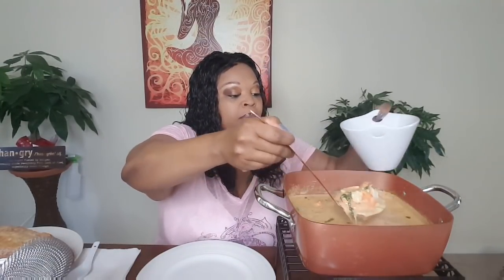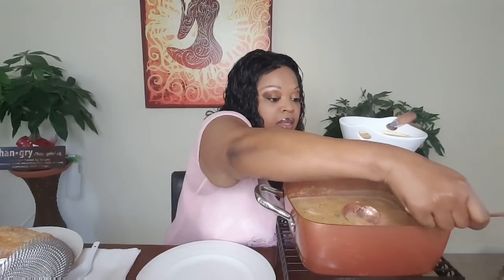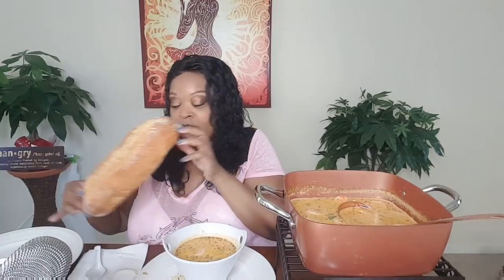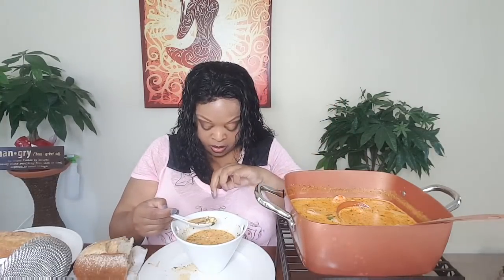Shrimp, and corn chowder MUKBANG (eating show) Comfort food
Hi guys!
Today I made some bacon, shrimp, and corn chowder. I also have some crusty hot bread to dip into this amazing Savory and Smoky broth. Below is the recipe.

SHRIMP AND CORN CHOWDER

prep time: 10 MINUTES

cook time: 30 MINUTES

INGREDIENTS:

4 slices bacon, diced
1 pound medium shrimp, peeled and deveined
3 cloves garlic, diced
1 onion, diced
2 teaspoons smoked paprika, or more, to taste
1/2 teaspoon dried oregano
1/2 teaspoon dried basil
1/4 teaspoon crushed red pepper flakes, optional
4 cups chicken stock
2 cups corn kernels, frozen, canned or roasted
1 bay leaf
1/4 cup heavy cream
2 tablespoons chopped fresh parsley leaves

DIRECTIONS:

Heat a large stockpot or Dutch oven over medium heat. Add bacon and cook until brown and crispy, about 6-8 minutes. Transfer to a paper towel-lined plate. Drain excess fat, reserving 1 tablespoon.Add shrimp to the stockpot, and cook, stirring occasionally, until pink, about 2-3 minutes; set aside.Add garlic and onion to the stockpot, and cook, stirring frequently, until onions have become translucent, about 2-3 minutes. Stir in paprika, oregano, basil and red pepper flakes until fragrant, about 1-2 minutes; season with salt and pepper, to taste.Whisk in chicken stock, corn and bay leaf. Bring to a boil; reduce heat and simmer until slightly thickened, about 12-15 minutes; discard bay leaf. Add heavy cream and puree with an immersion blender.Serve immediately with shrimp, garnished with bacon and parsley leaves, if desired.

Send mail to:
Miko YumYum